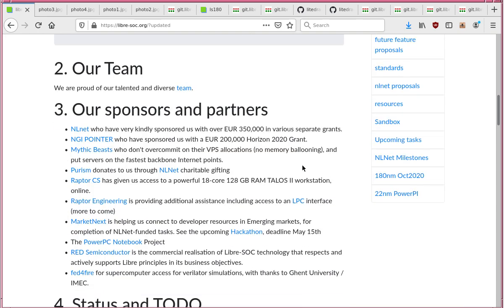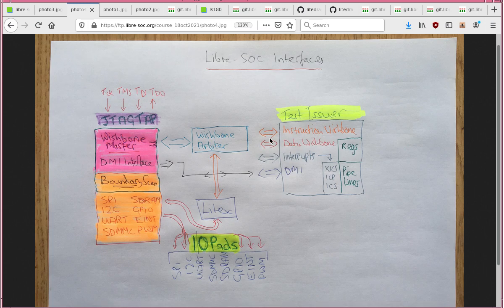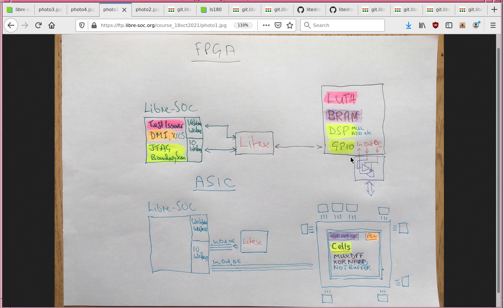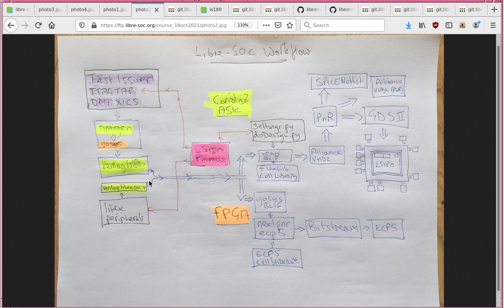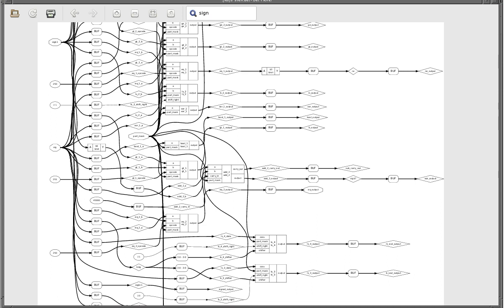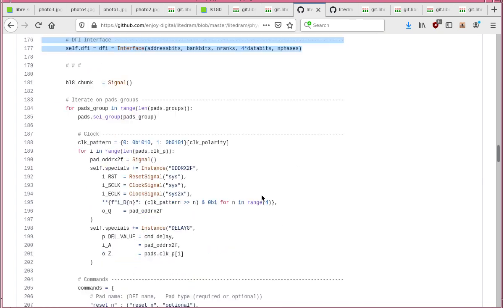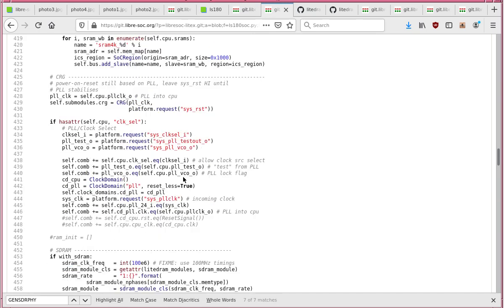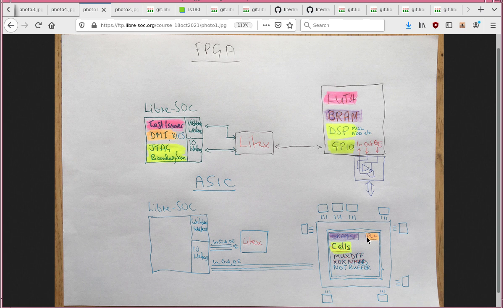Libre-SOC FPGA ASIC OpenPOWER course 18oct2021